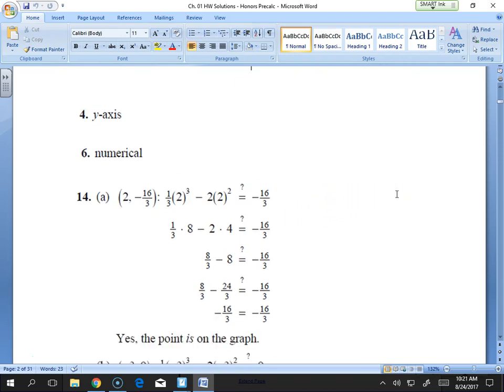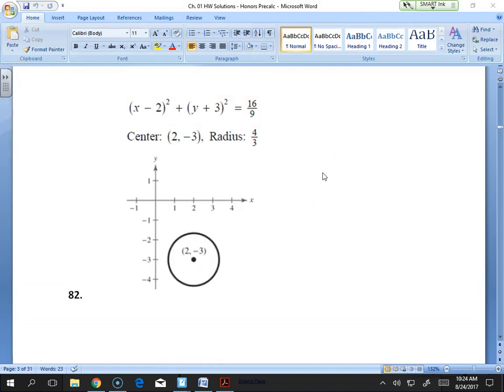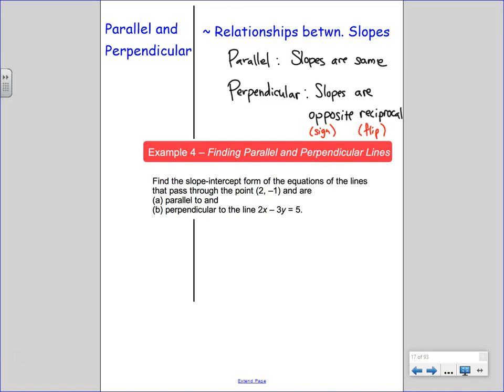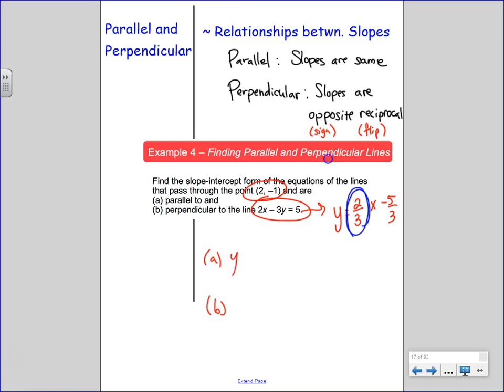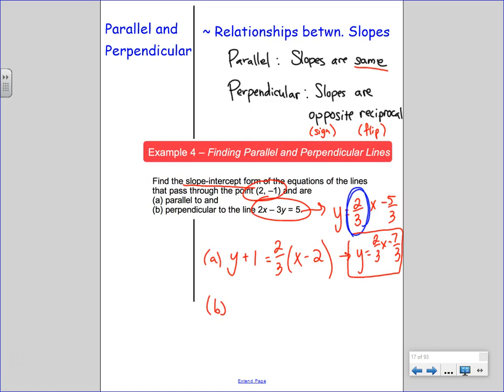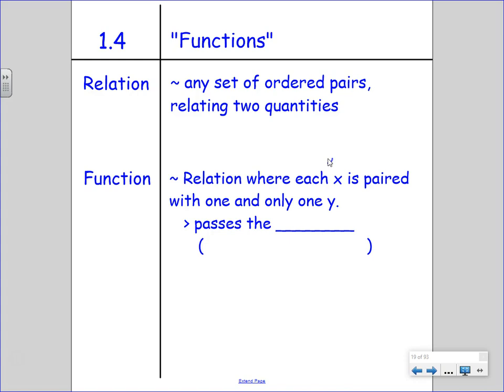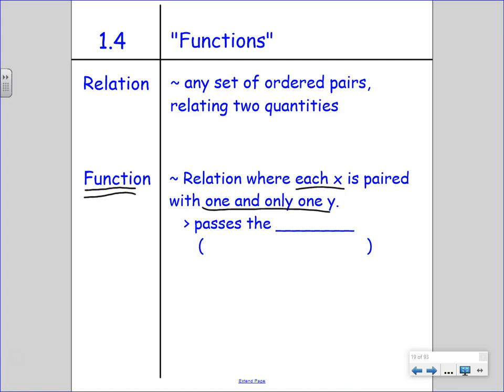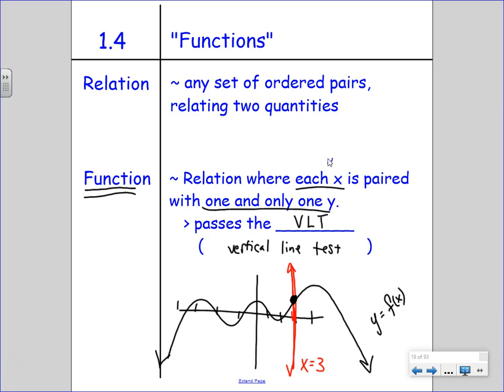HPrecalc 08 24 17